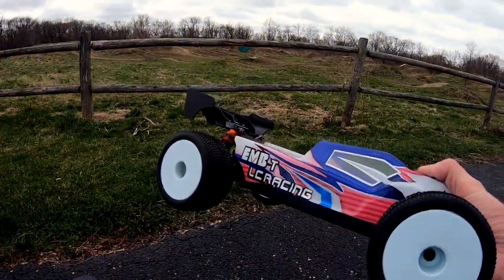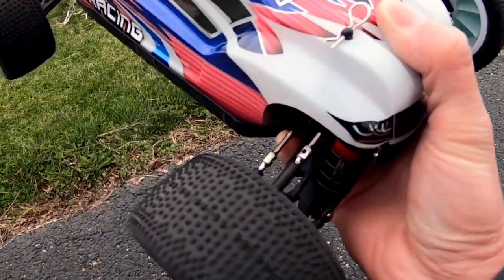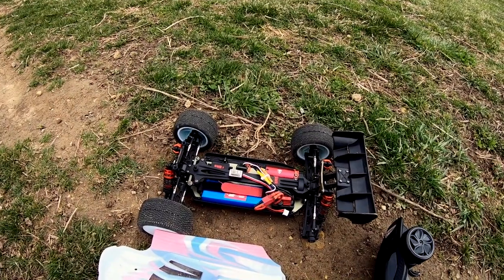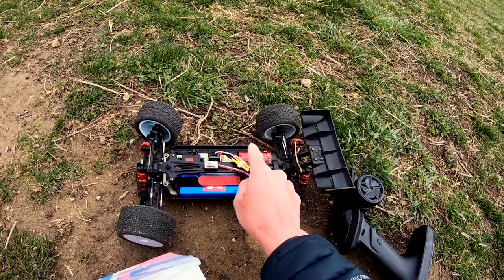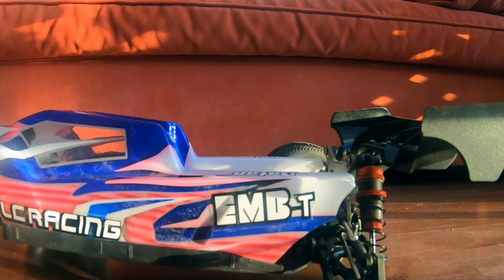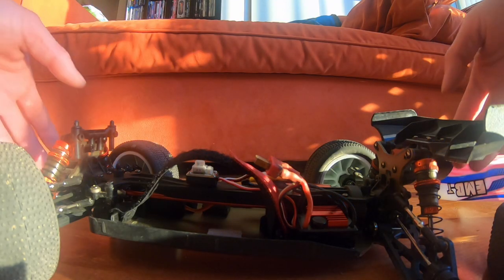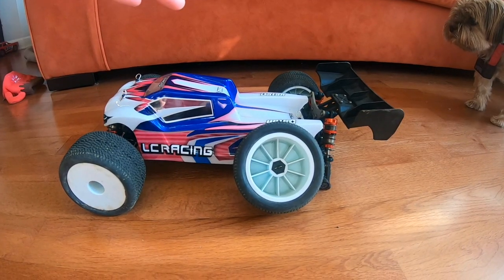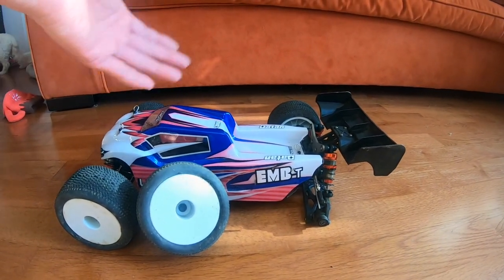Lcracing Truggy bmx bash and Body Rub Issue solution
awwvideo intended for viewers 14 and up

In this video, I also talked about the body rub against the tire  that some people are experiencing.

My main charger with outstanding warranty coverage:

Rechargeable AA Batteries for Transmitters:

I like using ebay and other sites such as Banggood and Makerfire for RC products.

遙控車  원격 제어 차
リモコンカー.   remote control na kotse.  ਰਿਮੋਟ ਕੰਟਰੋਲ ਕਾਰ
điều khiển xe từ xa.    รถควบคุมระยะไกล   voiture télécommandée.   Carro de control remoto
zdalnie sterowany samochód.   автомобіль дистанційного керування.  carro de controle remoto. mobil yang dikendalikan radio
auto telecomando.    mobil remote control रेडियो नियंत्रित कारें